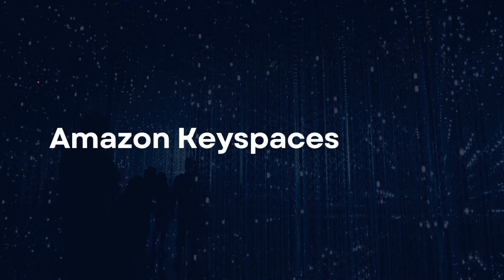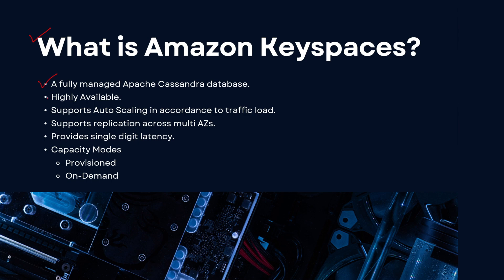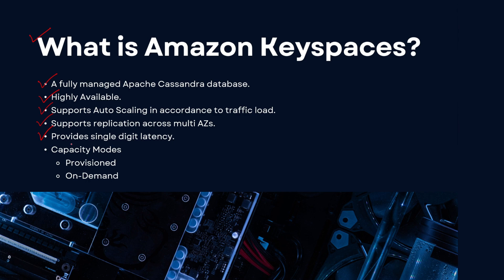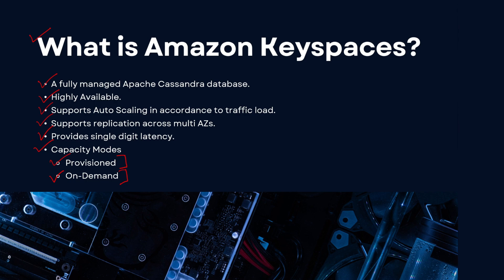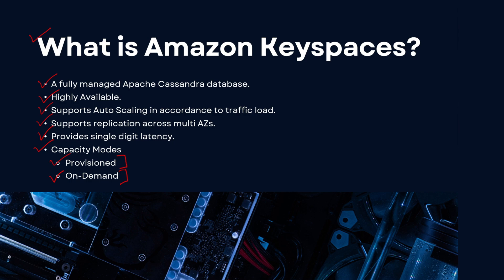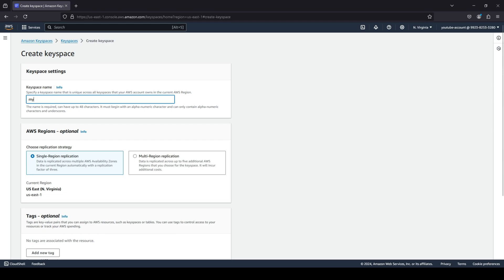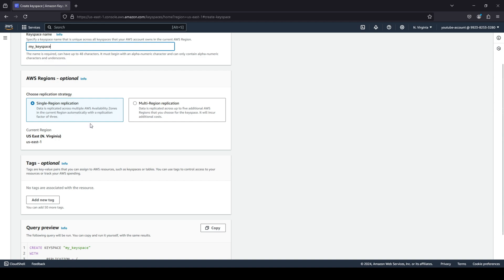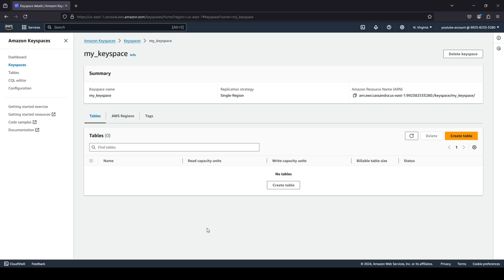Amazon Keyspaces Overview and Demo: Managed Apache Cassandra on AWS | AWS For Everyone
📝In this video, we provide an overview and hands-on demo of Amazon Keyspaces, AWS’s fully managed service for Apache Cassandra. You’ll learn how Keyspaces offers the scalability, performance, and availability of Cassandra without the operational overhead. We’ll walk through the key features, architecture, and benefits of Amazon Keyspaces, followed by a demo where we set up a Keyspaces table, run CQL queries, and explore its integration with other AWS services.